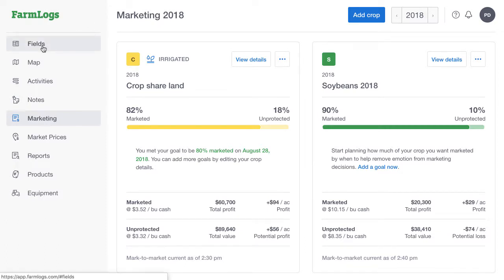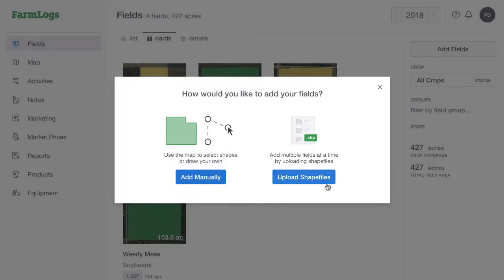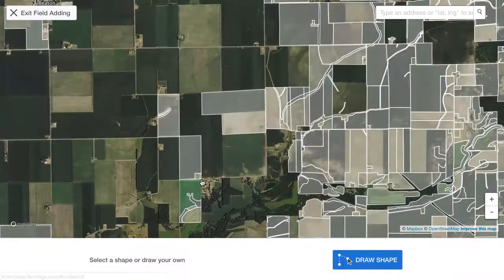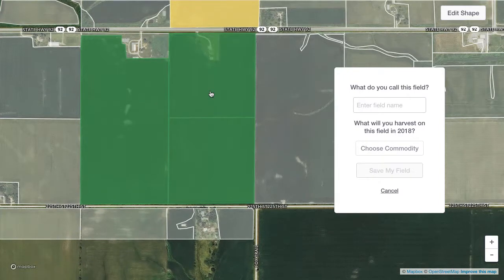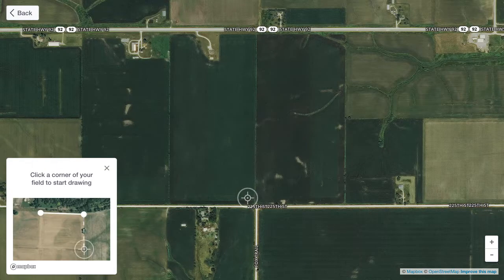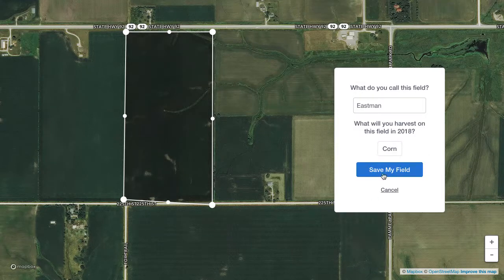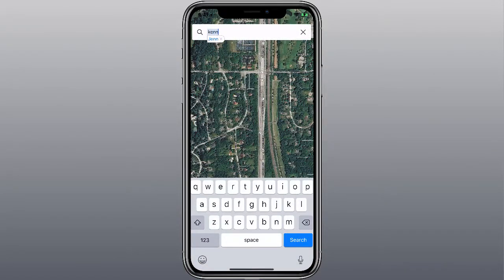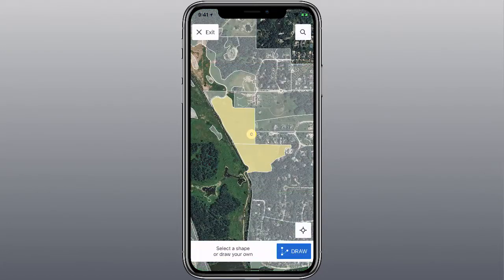Adding Fields to FarmLogs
Learn how to add your fields to your FarmLogs account.